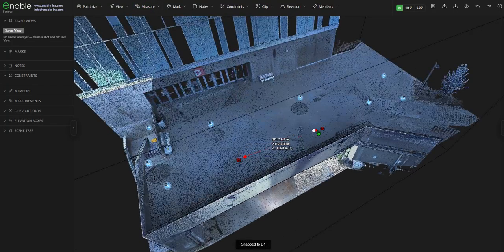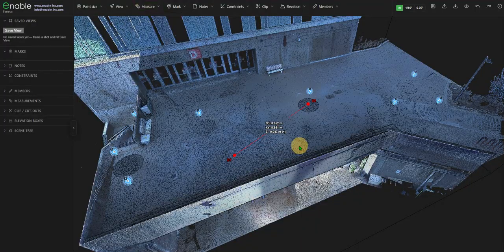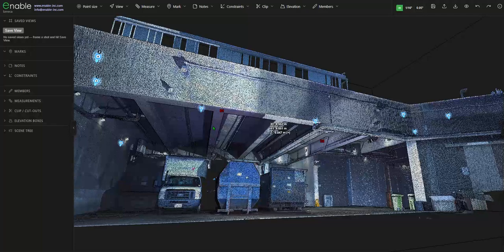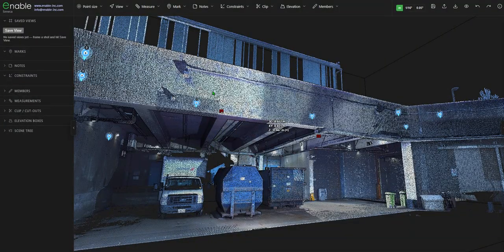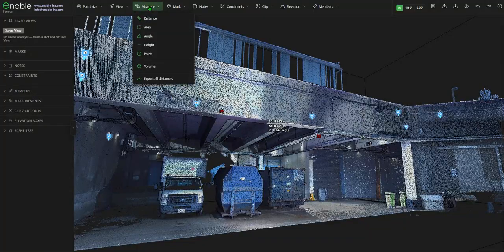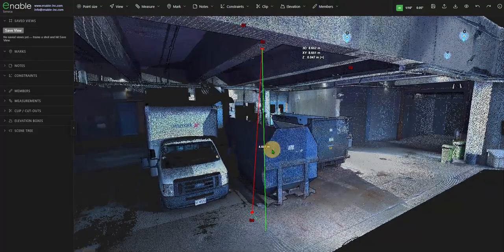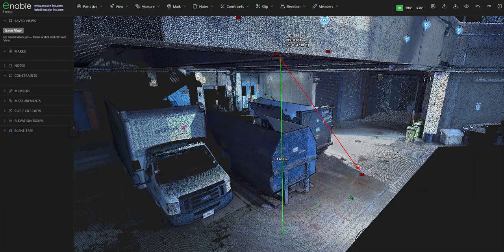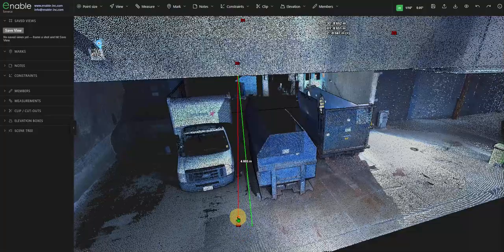How to Measure Vertical Heights & Clearances | Enable Point Cloud Viewer Quick-Start Guide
In this video, we explore the Height (Elevation) tool within the Enable Point Cloud Viewer. We break down the fundamental differences between the standard Distance tool and the Height tool, highlighting why isolating the vertical Z-axis simplifies complex site measurements like structural clearances and shoring setups.